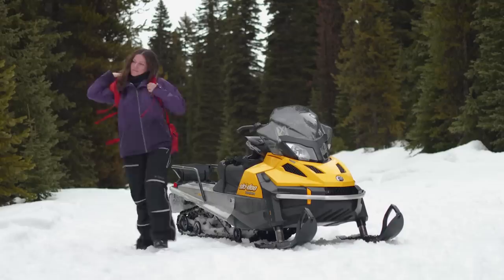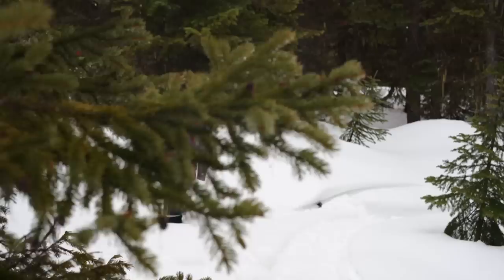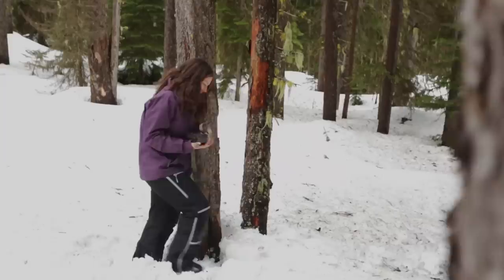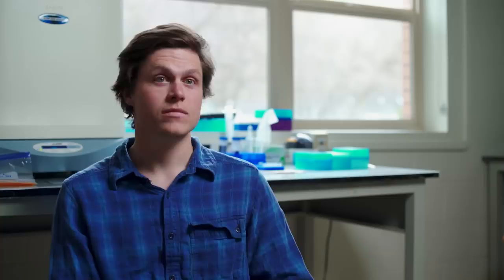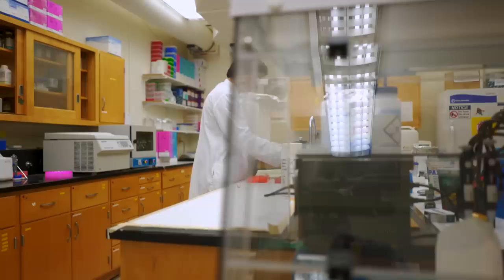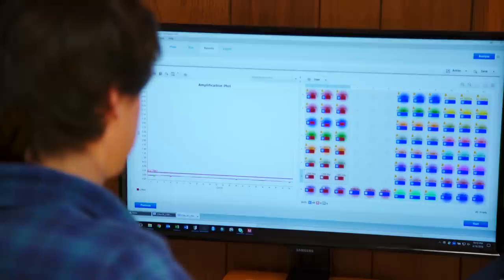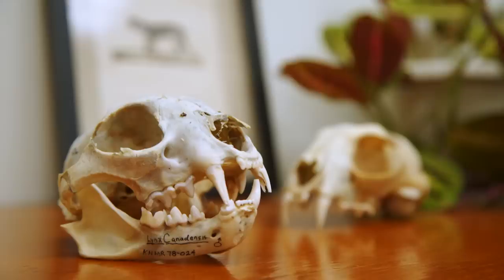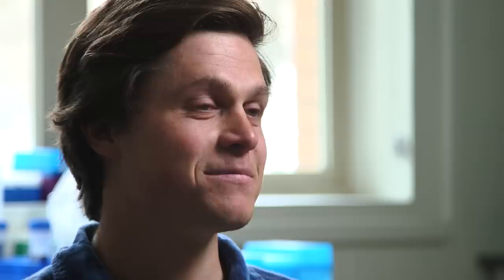Snow DNA Reveals New Way to Track Animals in Winter | Short Film Showcase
Researchers have used the snow tracks of animals to estimate a species' distribution, but the results are often not conclusive. Now, scientists have discovered a way to gather specific data from snow by sampling eDNA from the tracks of elusive carnivores.

About Short Film Showcase:
The Short Film Showcase spotlights exceptional short videos created by filmmakers from around the web and selected by National Geographic editors. We look for work that affirms National Geographic's belief in the power of science, exploration, and storytelling to change the world. The filmmakers created the content presented, and the opinions expressed are their own, not those of National Geographic Partners.

This method may revolutionize how threatened species, like the charismatic lynx, are studied and how their habitat is managed. Created during the 2018 IWFF Filmmaker Labs, this film highlights the importance of conservation through collaboration by bringing together the scientific minds of two distinct branches of the U.S. Forest Service.